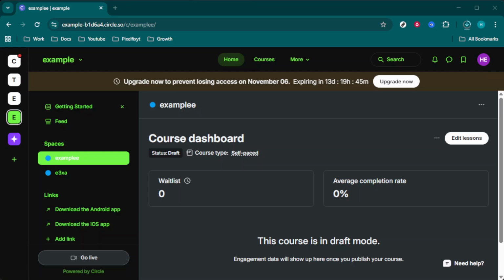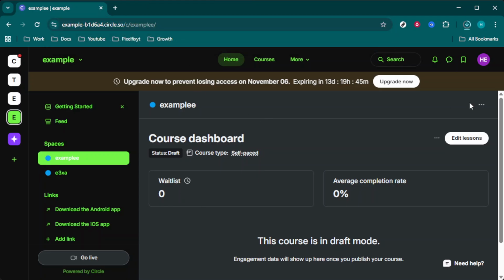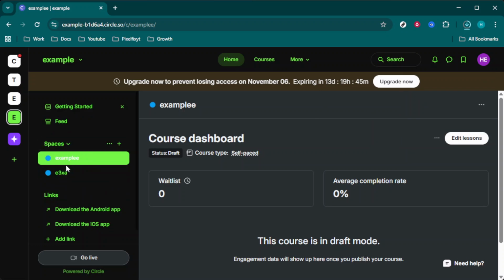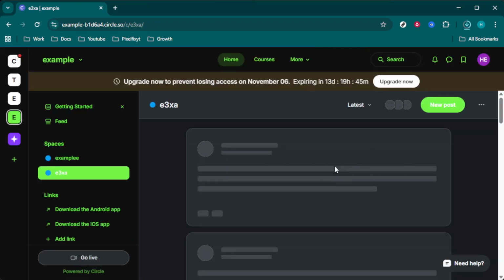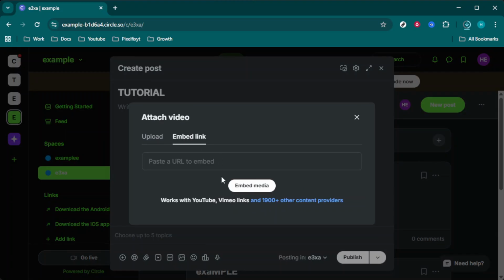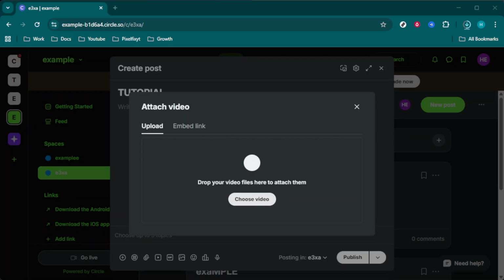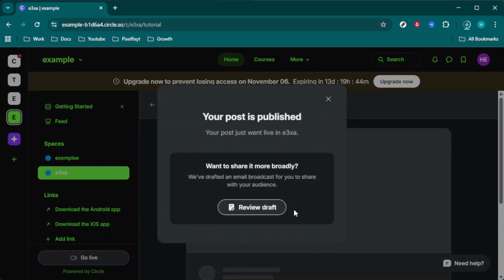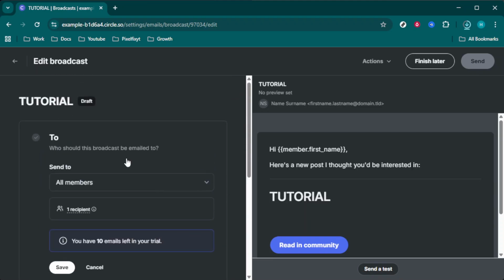How To Build A Circle.so Community | 2025 | Step-by-Step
Learn how to build a Circle.so community in 2025 with this step-by-step guide. Discover how to set up your community, attract members, create engaging content, and grow your online network effectively. Perfect for creators, entrepreneurs, and online community managers looking to build an active and thriving Circle.so community. Start building your community today!